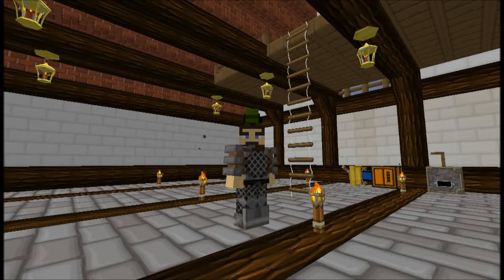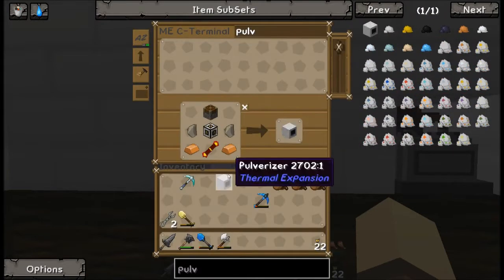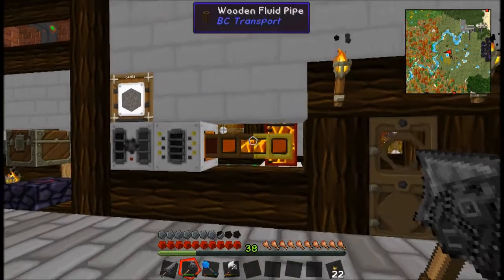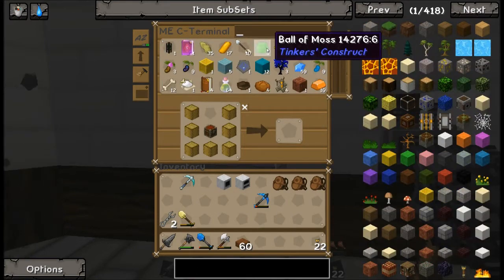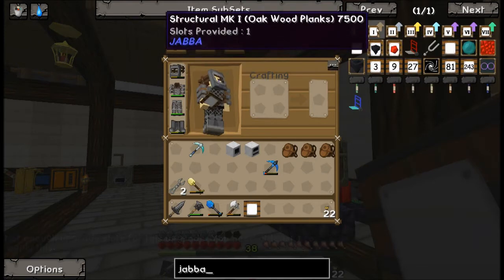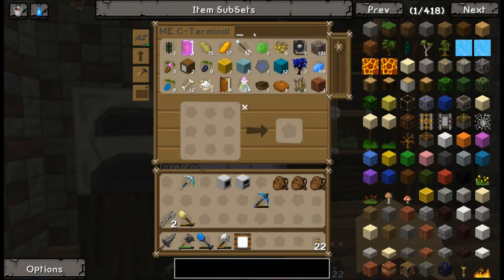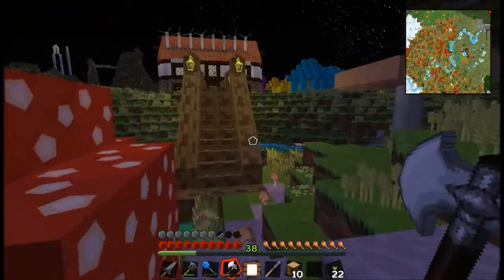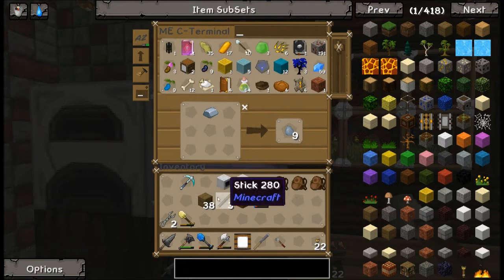Minecraft Yogscast Complete #16 (Doubling output)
Today in Episode 16 of Minecraft Yogscast Complete I start on some more machinery and double my ore output

Server Hosting:
Spartan Host

A list of all the mods can be found on the Mod-pack page, and just for shits and giggles i added a few more (let's see when the server crashes)